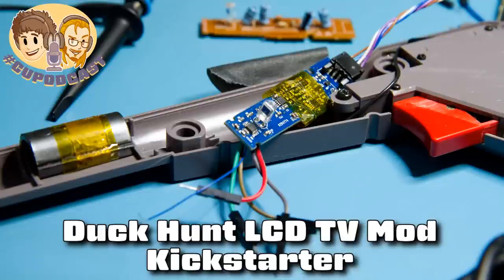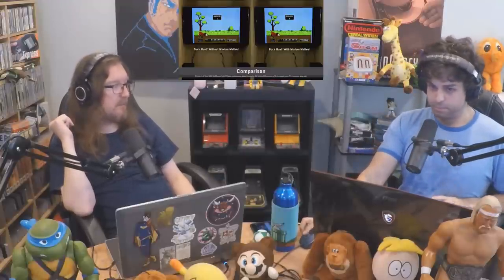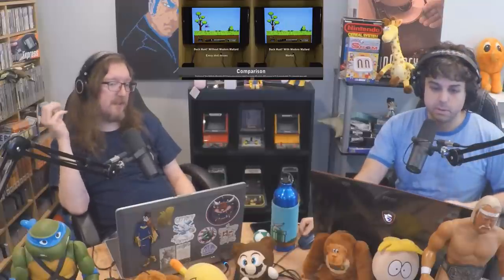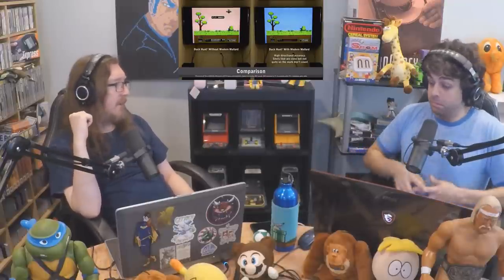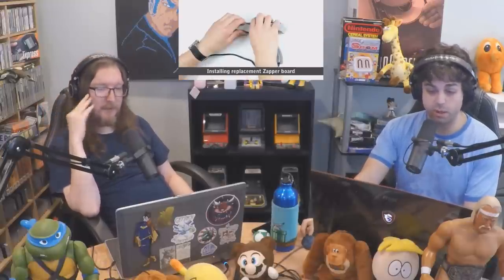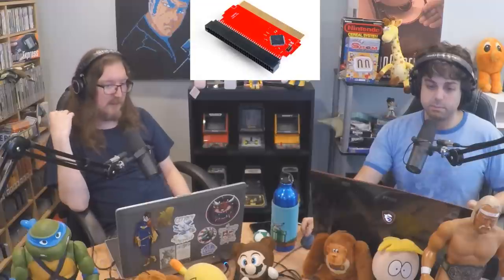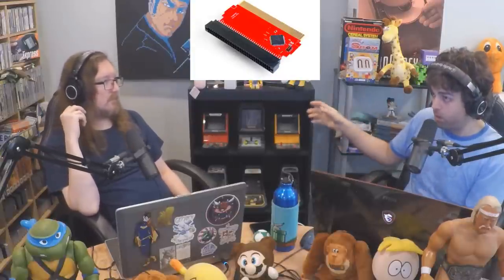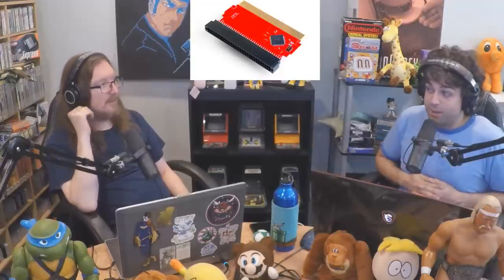Duck Hunt LCD TV Mod Kickstarter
On Kickstarter is a Duck Hunt LCD TV mod for playing the light gun game on modern televisions.